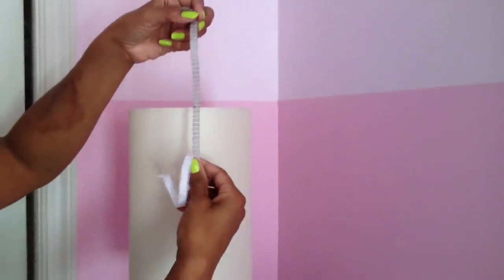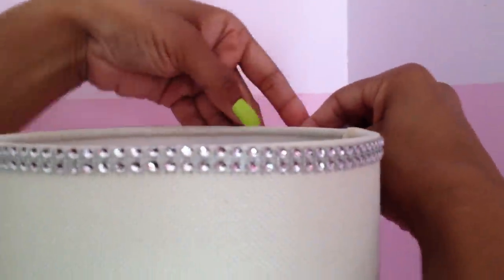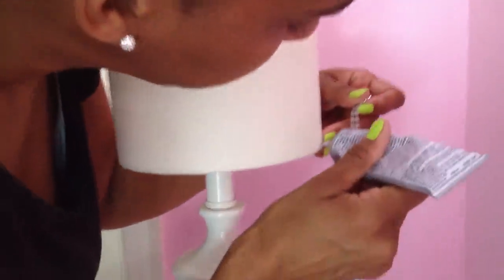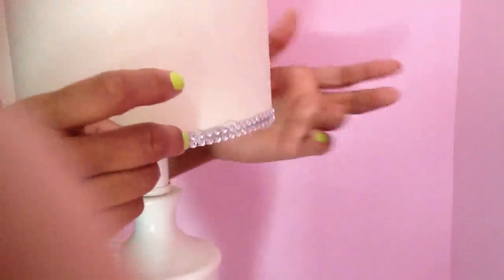DIY~ How to Sparkle & Bling Out a Lamp Shade ~ by The Frugalnista!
Easy DIY using sparkle on a roll.  TOTAL COST $1.50!